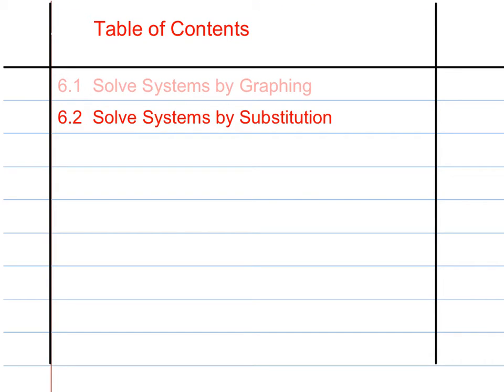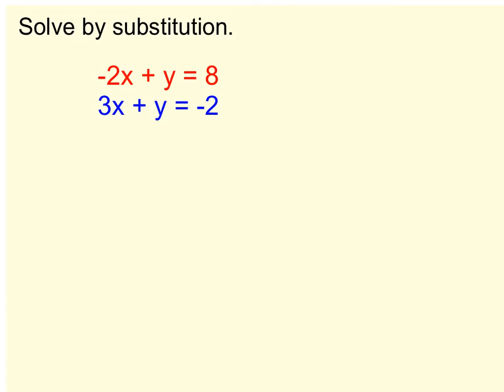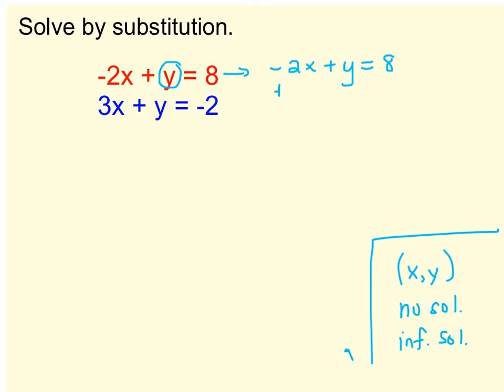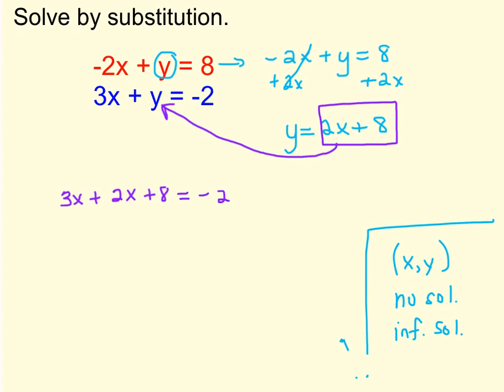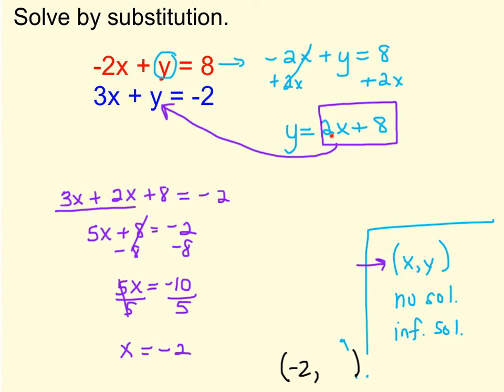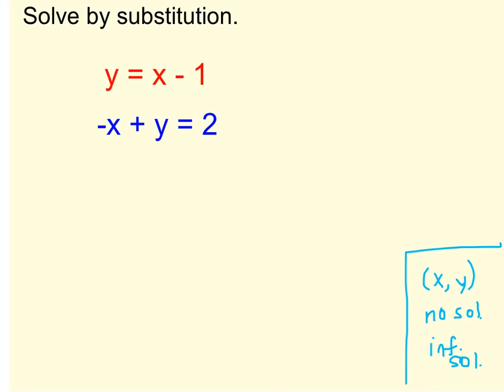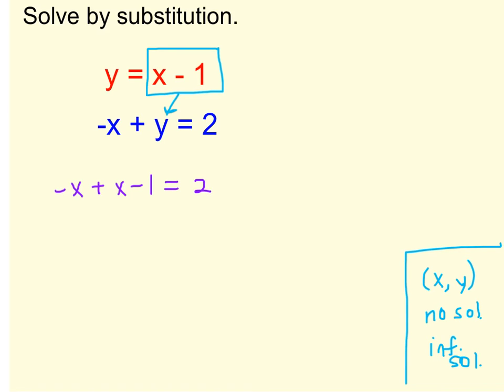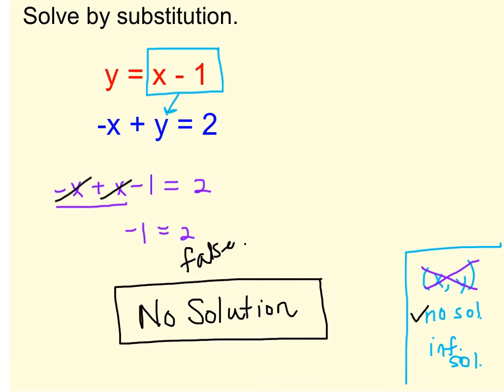Introduction to 6.2